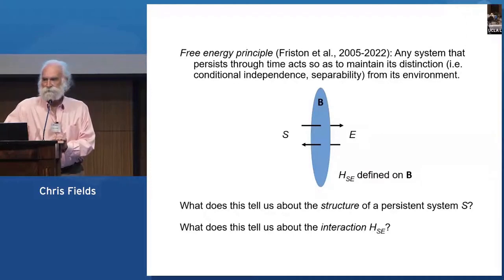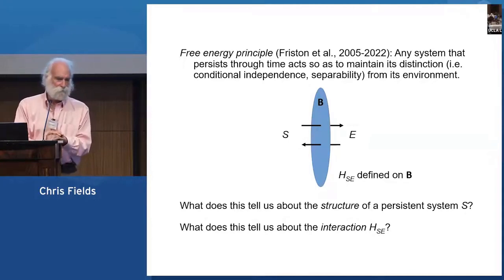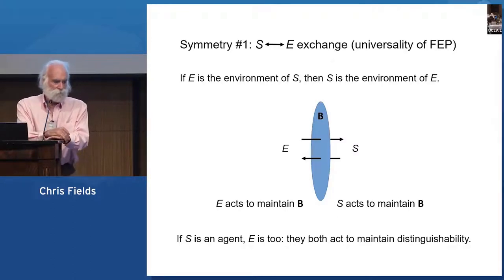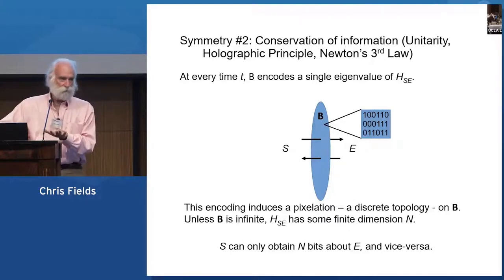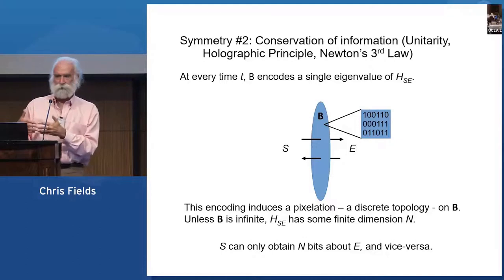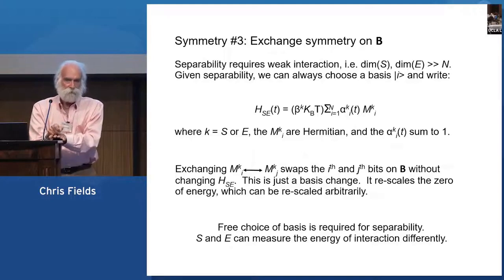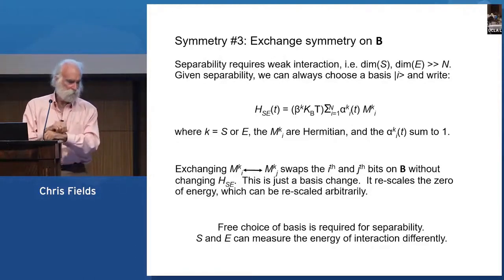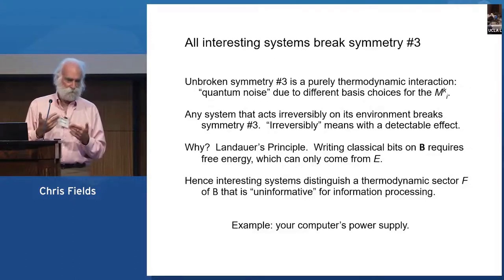Chris Fields Pushing the boundaries by dissolving them Toward a scale free formalization 1 of 3